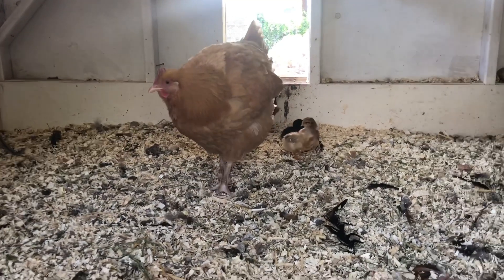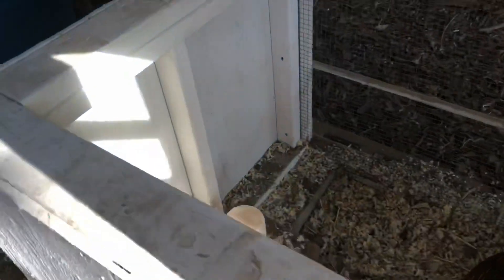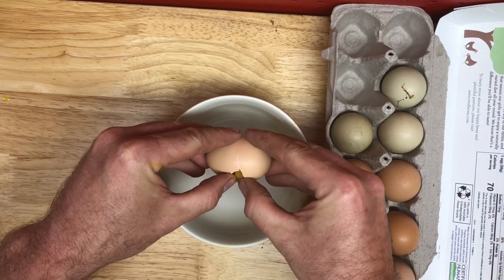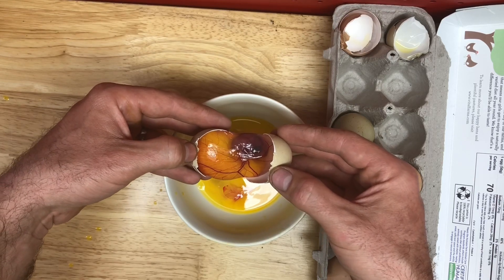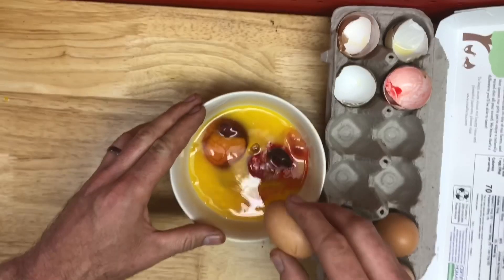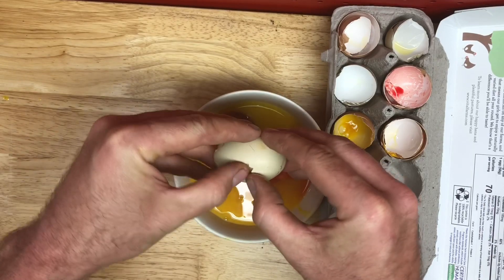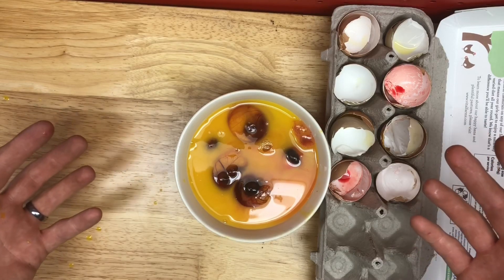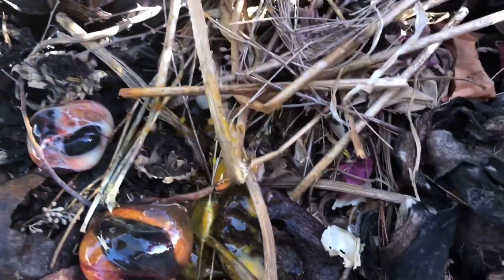Whats Inside Unhatched Eggs?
I just had 2 clutches hatch within days of each other. There were a few unhatched from the first clutch (buff orpington) that I rolled under the 2nd mom, but they still did not hatch. After the 2nd mom (welsumer) left the nest for the whole day I decided to see what was inside the unhatched eggs. This is my first time with broody chickens and hatching at home so I was really curious to see the development cycle and find out why they didnt hatch. I did not candle the eggs at all, I just let the hens do what they do.